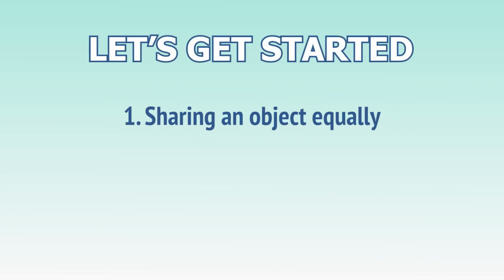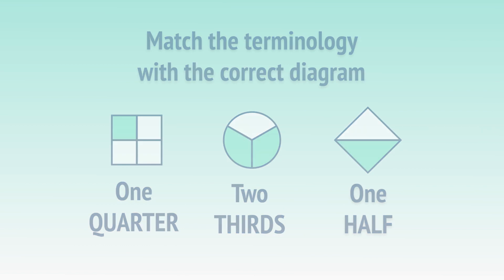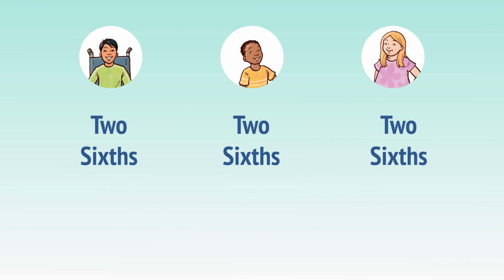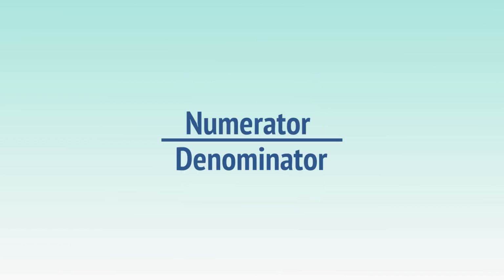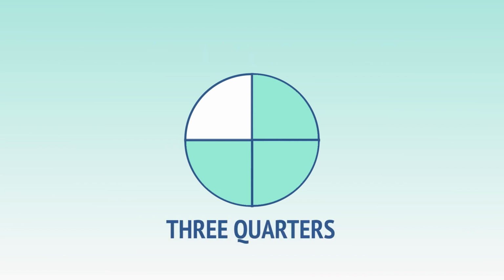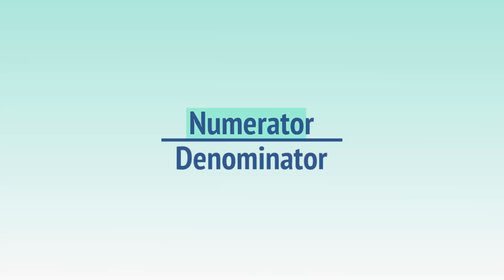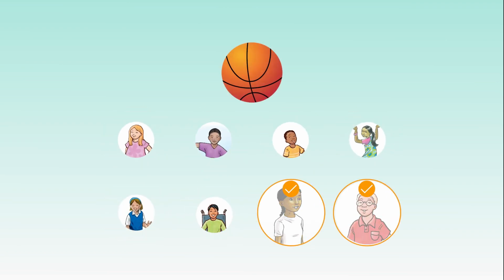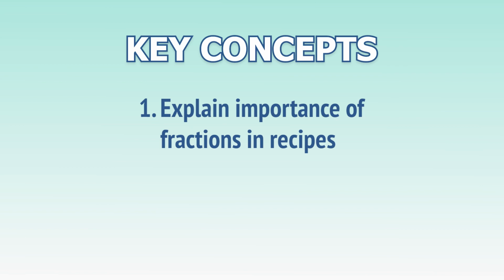The basics of fractions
Maskew Miller Learning gives you the edge in the classroom with these CAPS-aligned, short instructional videos by teachers to help your teaching.

Zipho Majova shares effective ways to teach learners the basics of fractions at intermediate level. The video helps you to revise Grade 3 CAPS concepts before moving onto the key Grade 4 CAPS concepts using real-world examples that will unlock learning and get your learners to master fractions.

0:00 - Intro
0:18 - Revising Grade 3 Concepts
1:36 - Tips for Terminology
2:11 - Sharing a Group of Items Equally
3:19 - Key Concepts in Grade 4
4:41 - Writing Fractions as a Number
5:40 - Numerator vs Denominator
6:56 - Tips for Naming Fractions
8:24 - Outro